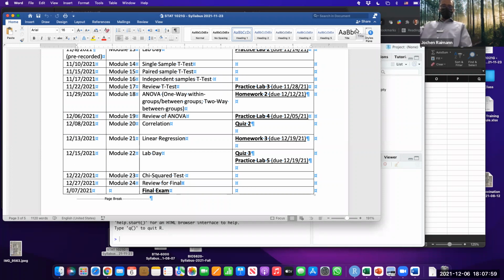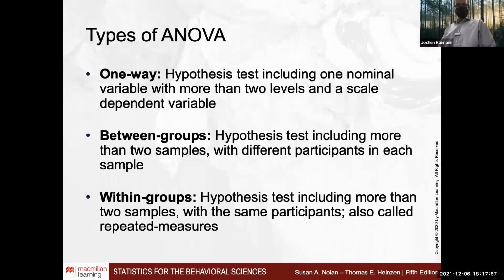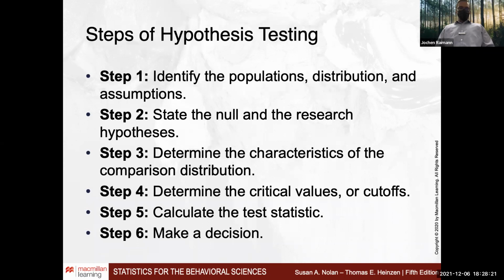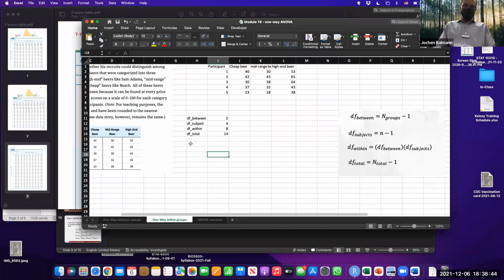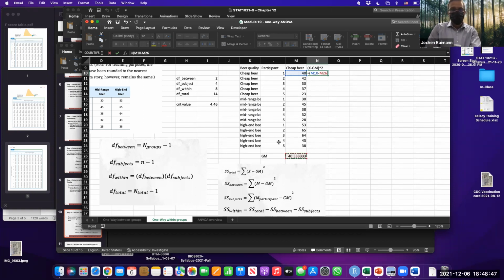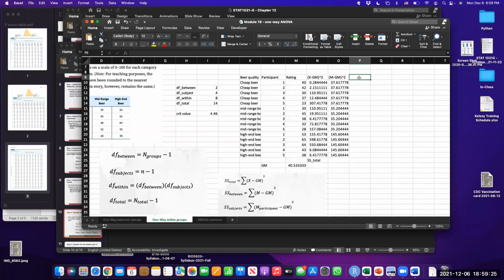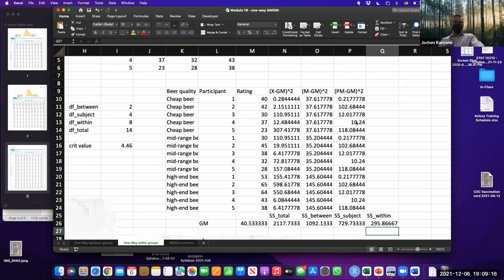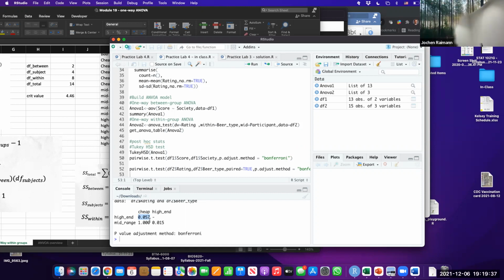STAT1021G Fall 2021 Module 19